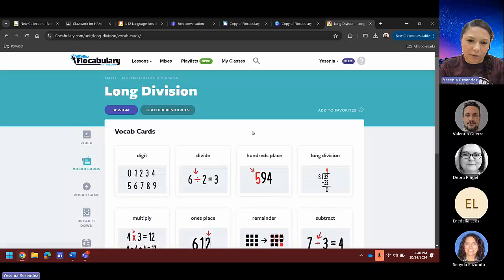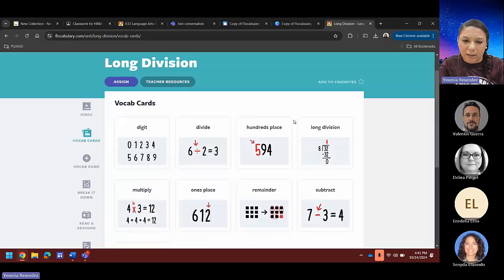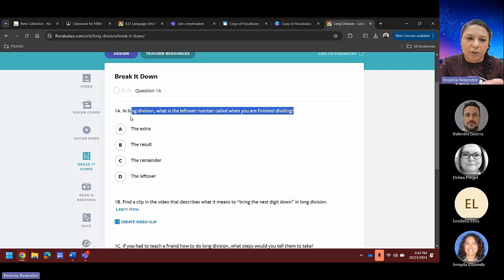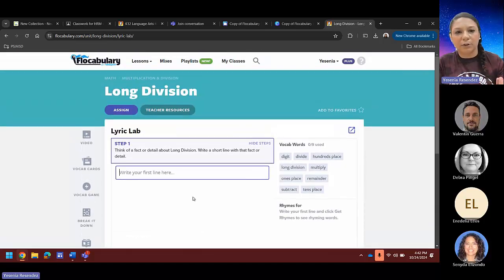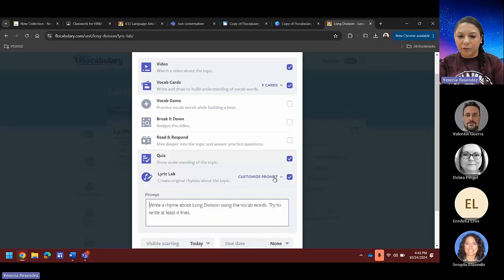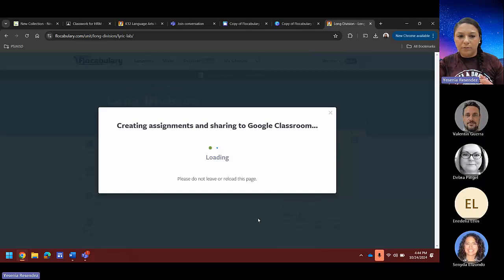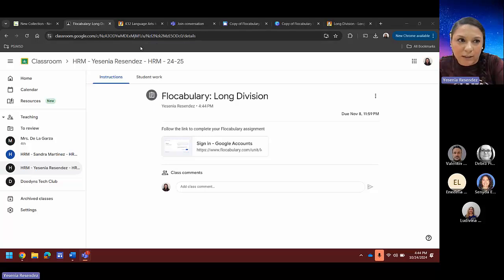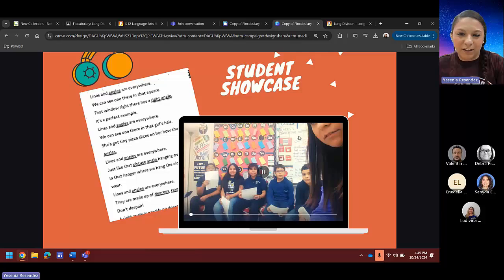Flocabulary Integration in the Classroom Assigning to Google Classroom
In this session, Yesenia Resendez, a teacher at Doedyns Elementary, shares insights on integrating vocabulary tools using Google Classroom, highlighting the features of Flocabulary, including interactive videos, vocabulary games, and lyric labs that enhance student engagement. She provides a step-by-step guide on how to assign these activities in Google Classroom, emphasizing the ease of use and the benefits of making vocabulary learning fun and interactive for students.